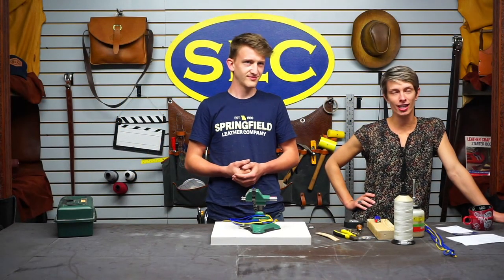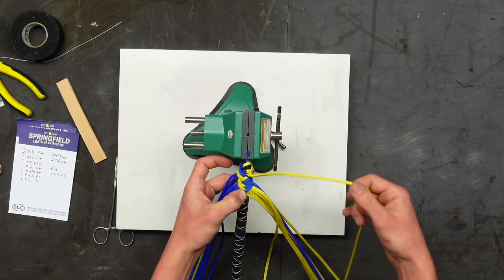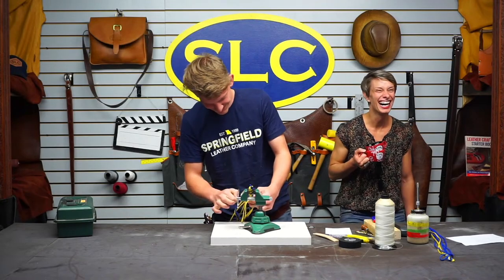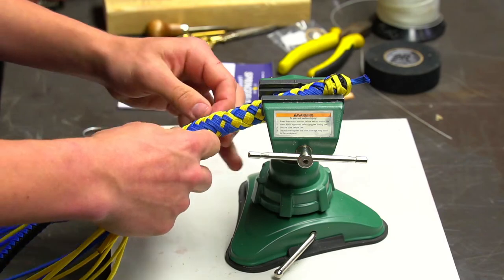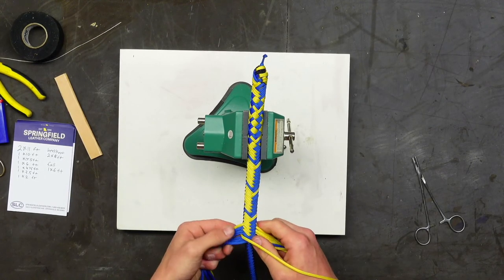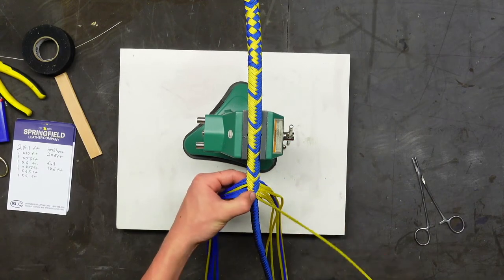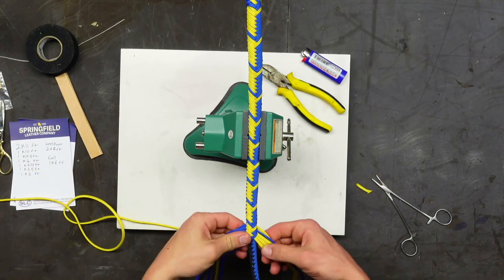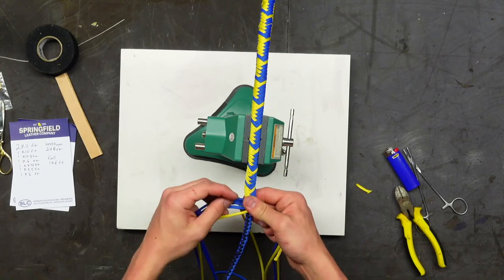Paracord Whip with Spencer + Liz [PART 2]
Enjoy Part II. with Spencer as he finishes up teaching us how to make a paracord whip!
***Details from video below***
3 + Feet Long Whip Details:
1st Belly: 2 x 5.5 | 1 x 4 | 1 x 2.5
2nd Belly: 2 x 8.5 | 1 x 6 | 1 x 5 | 1 x 3.25
Overlay: 2 x 11' | 1 x 10' | 1 x.5' | 1 x 6' | 1 x 4.75' | 1 x 3.5' | 1 x 2'
Heel knot: 2 x 5'
Fall: 1 x 6'

8 Foot Long Whip Details: [Bullwhip - 8" handle - 8" of bb core]
1st Belly: 2 x 11' | 1 x 8.5" | 1 x 6'
2nd Belly: 2 x 17' | 1x 11.5' | 1 x  9.5' | 1 x 5'
Overlay: 2 x 24' | 1 x 20' | 1 x 13.6' | 1 x 10.5' | 1 x 8' | 1 x 6.5' | 1 x 5'
***250 ft. of 550 paracord 83.5 yards***